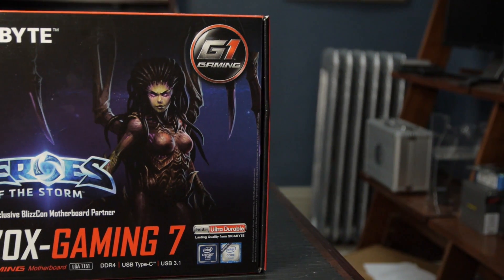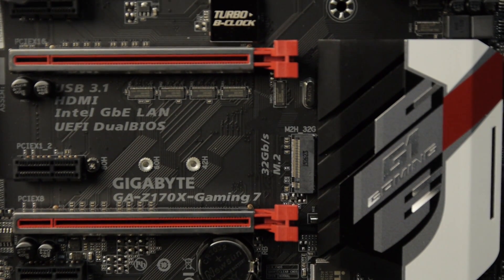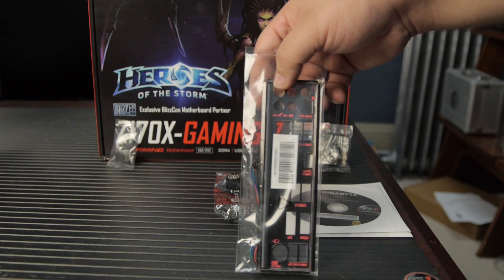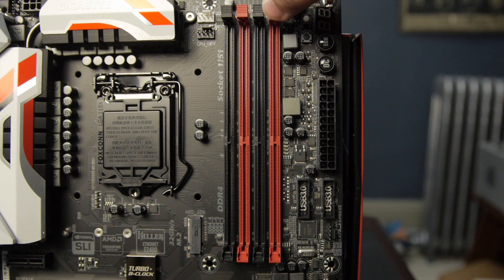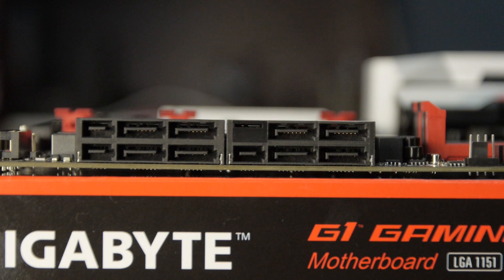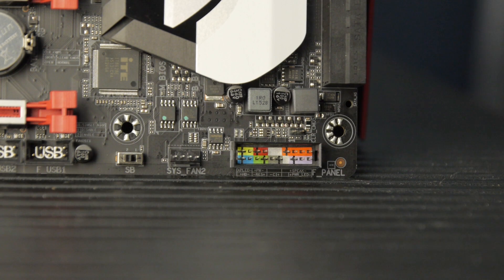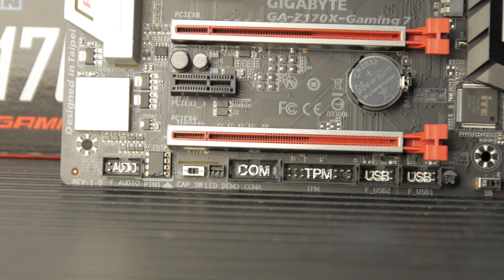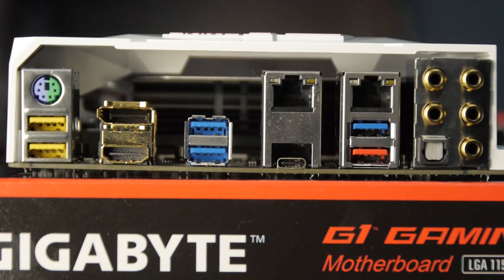Gigabyte Z170X Gaming 7: Quick Unboxing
In this video we take our first look at the Z170 shipset for Intel Skylake (Socket 1151) CPUs. This is part of the the G1 Gaming motherboard series from Gigabyte! This is the limited edition Heros of the Storm version.

We'll have some more coverage of this board in our upcoming overtlocker's guide (for Skylake).